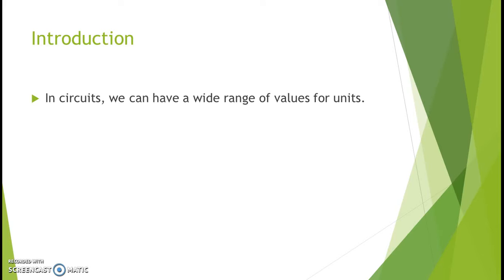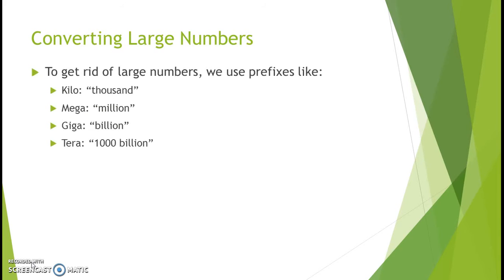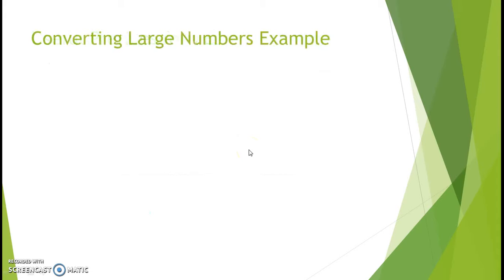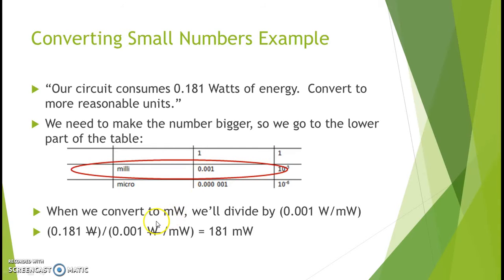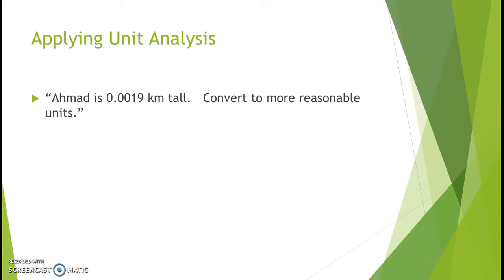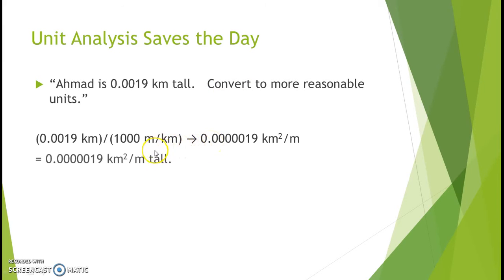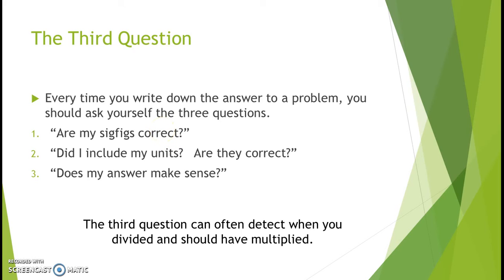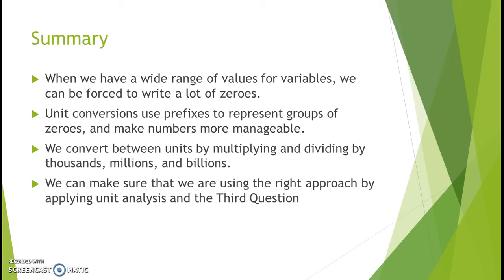Circuits 1.5 - Unit Conversion in Computer Engineering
TEJ3M Unit Analysis and the Third Question.    This video describes a generic technique for converting between any type of unit, with no errors - ever!